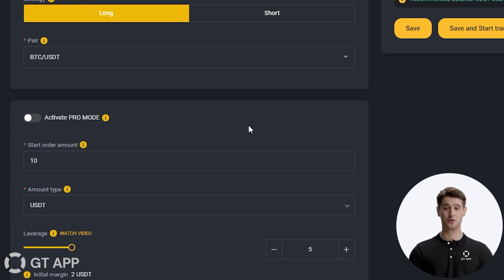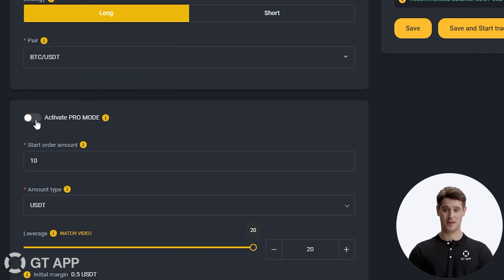PRO Mode - protecting traders from fatal errors on the GTAPP platform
At GT APP, we've always been committed to providing you with the most comprehensive trading experience.

Introducing PRO Mode: Your Trading Safety Net!
We've designed PRO Mode as a safeguard against mistakes. This feature ensures you don't suffer a total loss of your deposit. In the event of critical errors on your part, it steps in to protect over 90% of your initial investment. While it may slightly trim your profits, remember the golden rule of trading: the one who stays in the game the longest wins.

Why PRO Mode?
We understand that errors can happen to any trader, and it's crucial to acknowledge that 99% of fatal errors occur among beginners. That's precisely why GT APP PRO Mode is disabled by default in each new trading strategy.

So, traders, get ready to explore the safer side of trading with GT APP PRO Mode.